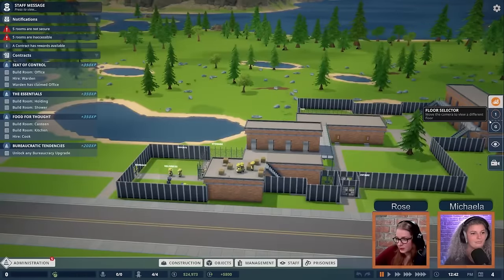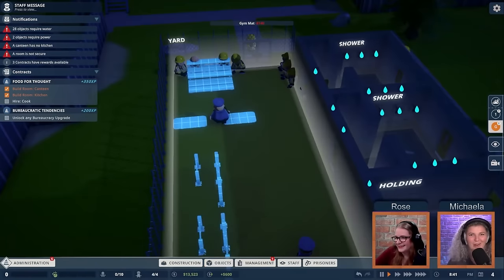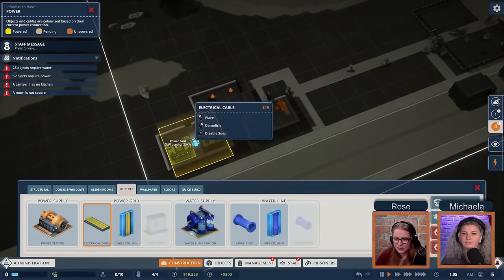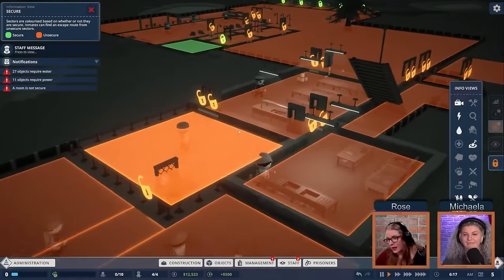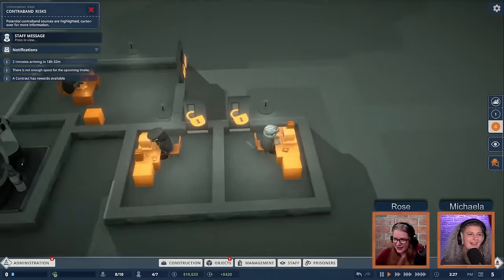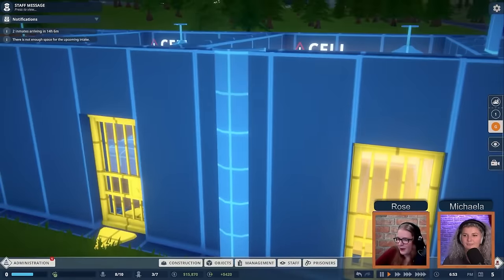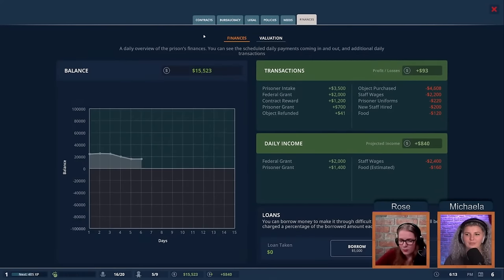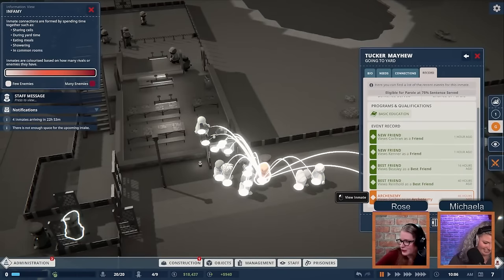First live look at Prison Architect 2 | Stream Summary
The first livestream of Prison Architect 2 is now done! If you have not had time to check out the live stream but want to stay up to date, check out our Stream Summary!

⚠️ Please note: Gameplay in this video may be subject to change before the final release of the game.